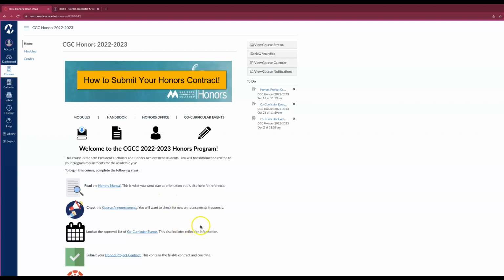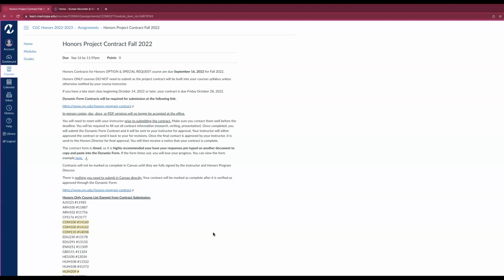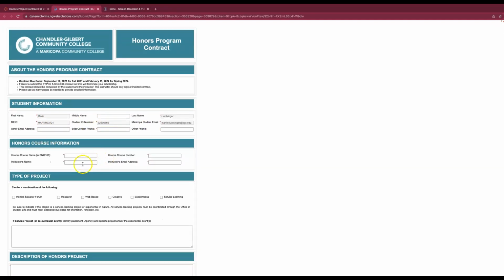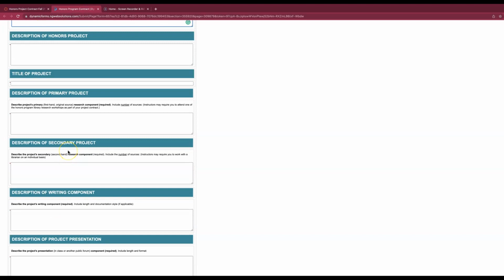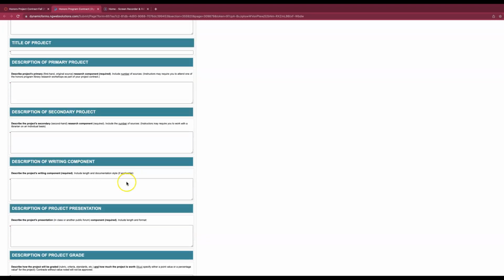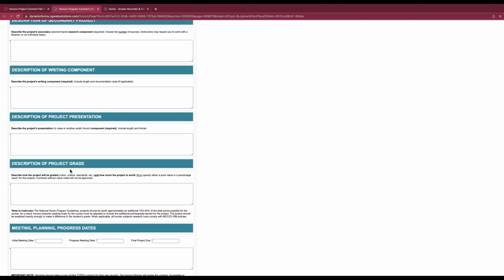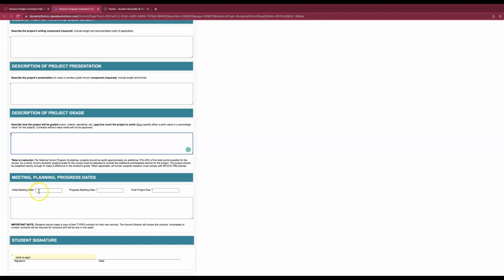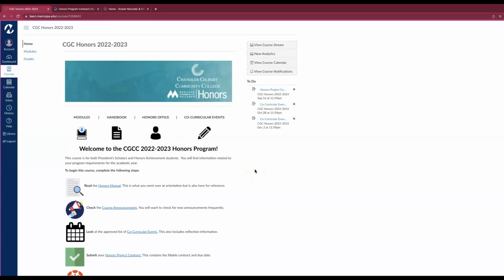Honors Contract Tutorial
This video demonstrates how to submit your CGCC honors project contract.